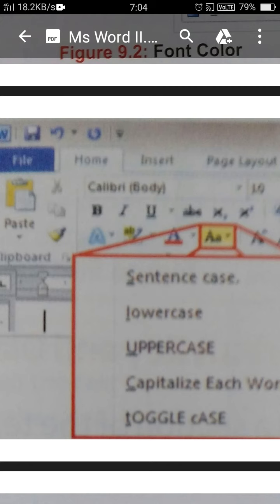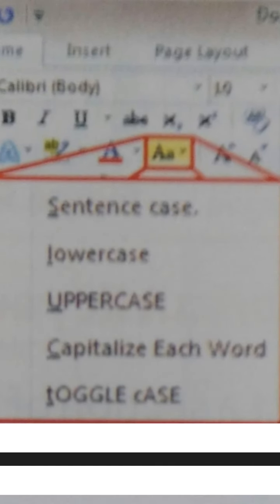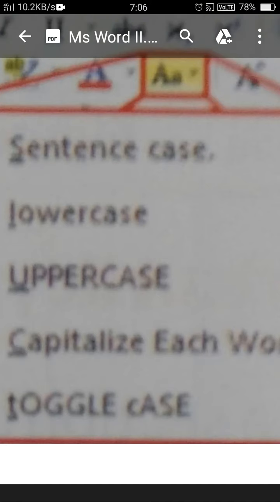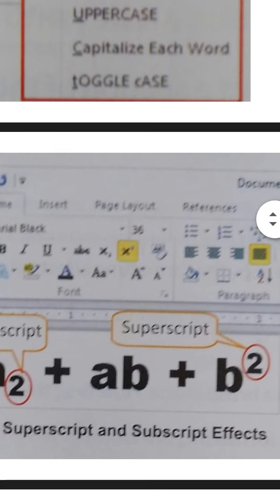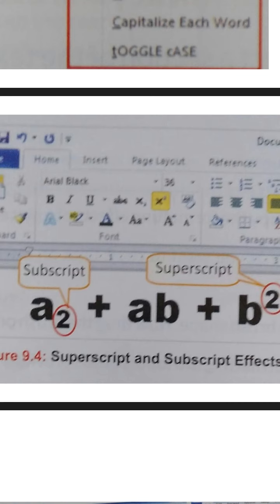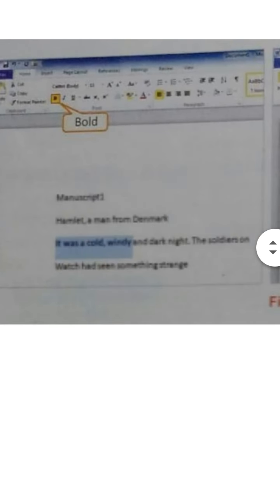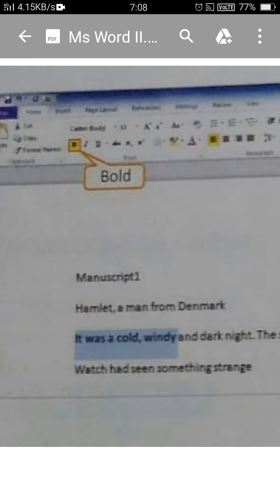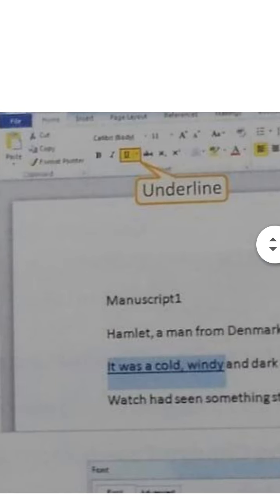MS-WORD II(Font case, Subscript & Superscript)